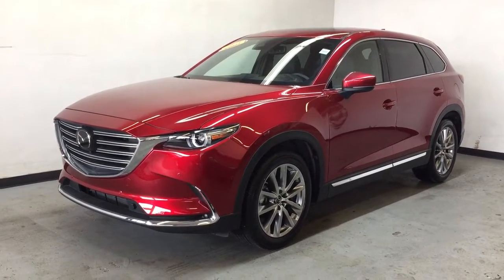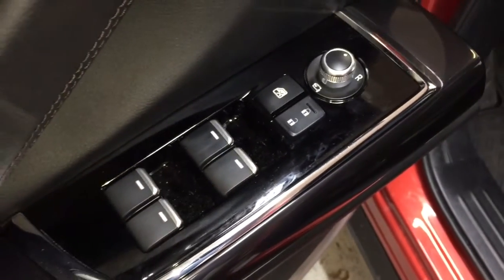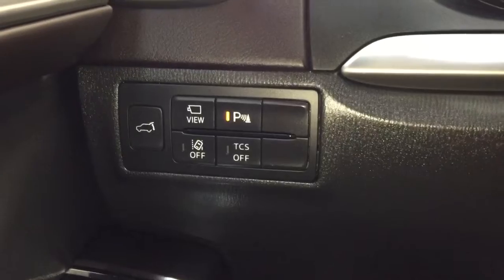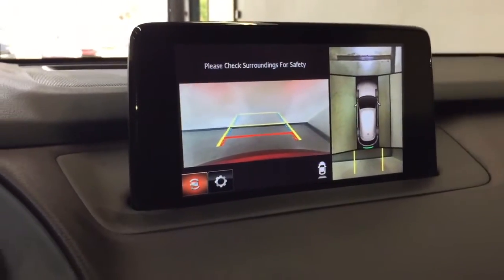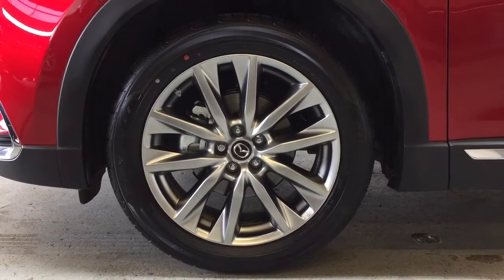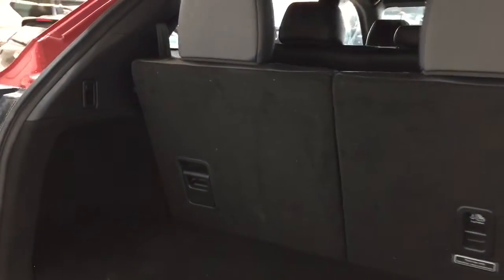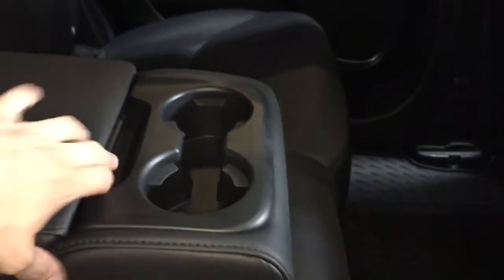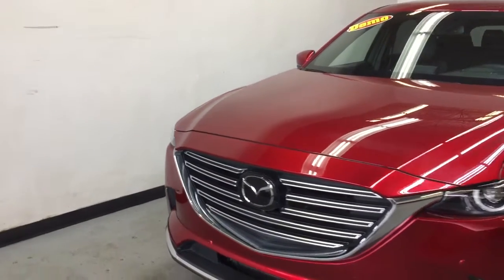SOUL RED CRYSTAL METALLIC(46V) 2019 Mazda CX-9 GT AWD - Executive Demo w/ Acc. 3M, All-Weather Mats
p**EXECUTIVE DEMO**PLEASE CALL FOR PRICING AND MILEAGE** Included Accessories: 3M Protection Hood/Fender/Mirrors and All Weather Mats./p

pNew 2019 Mazda CX-9 GT! i-ACTIV Safety & AWD, Bluetooth, NAV, 360° View Monitor, Apple CarPlay, Android Auto, 12-Speaker BOSE® Premium Audio, SiriusXM™ w/ Traffic Plus and Travel Link®, Ventilated Front Seats, Power Folding Mirrors, 20" High Lustre Alloy Wheels, Windshield Projected Driving Display, Traffic Sign Recognition, Adaptive Front Lighting, F/R Parking Sensors, Driver Memory Seat, Retractable Rear Sunshades, Aluminum Interior Trimming, LED Signature Lighting./p

pIncluded i-ACTIVSENSE Safety! - Radar Cruise Control, Smart Brake Support, Pedestrian Detection, Distance Recognition, Forward Obstruction Warning, Lane Departure Warning, Lane-keep Assist, High Beam Control, Colour Multi-information Display./p

pOur 2019 Mazda CX-9 GT All Wheel Drive exudes sporty sophistication in Soul Red Crystal Metallic! This spacious SUV was designed with the driver in mind and offers impressive performance with its potent 250hp 2.5 Liter Turbo 4 Cylinder and 6 Speed Automatic. You'll certainly appreciate the responsive handling, swift acceleration, and 9.0L/100km on the highway./p

pAccented by prominent 20 inch light grey high lustre alloy wheels and a distinct grille, our CX-9 GT makes a great first impression! This three-row SUV indulges you with a power lift gate, a sunroof, key-less ignition, heated leather seats, an auto-dimming rear view mirror, tri-zone automatic climate control, head-up display and rear view camera. It's simple to stay informed and entertained with Mazda's Connect infotainment system featuring voice command, Navigation, Bluetooth, and a premium Bose sound system with HD radio, auxiliary/USB input and Internet streaming radio apps./p

pOur phenomenal CX-9 keeps your precious cargo out of harm's way with the i-ACTIVSENSE Safety package including blind-spot monitoring, Radar Cruise Control, Smart Brake and Smart City Brake Support, Pedestrian Detection, Distance Recognition, Forward Obstruction Warning, Lane Departure Warning, Lane-keep Assist, anti-lock brakes, stability/traction control, airbags, and emergency telematics. With best-in-class fuel economy, a spacious cabin, elevated style and incredible performance, our CX-9 GT is going to please the entire family! Print this page, Come in for a Test Drive and Get a $25 Visa Gift Card... We Know You Will Enjoy Your Test Drive Towards Ownership!/p | View photos and more info (Uploaded by DataDriver).